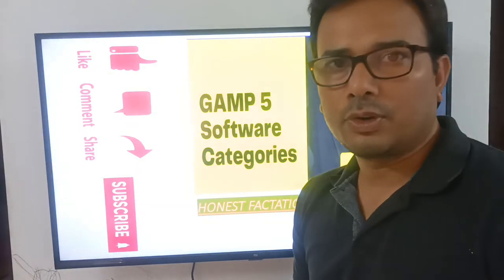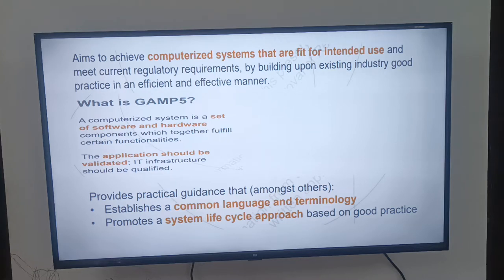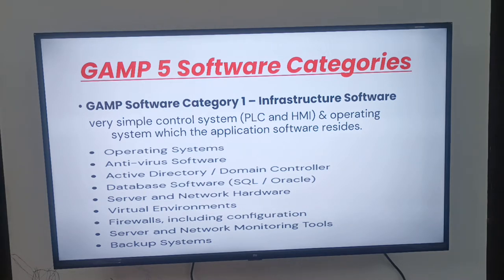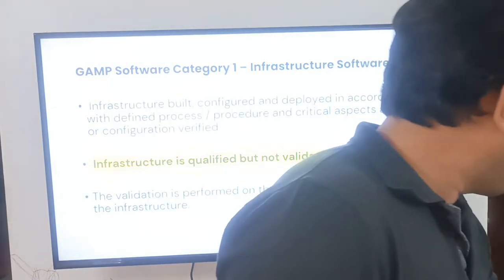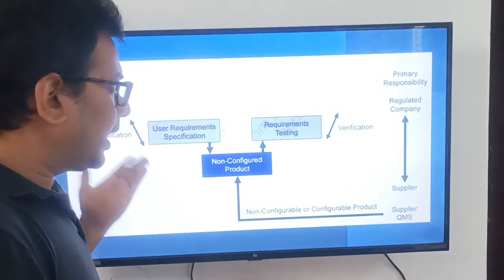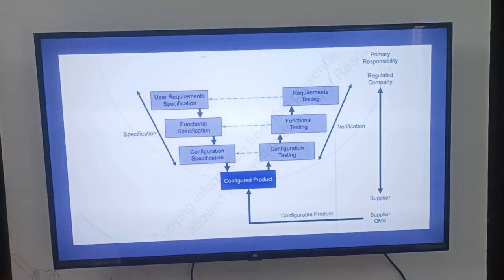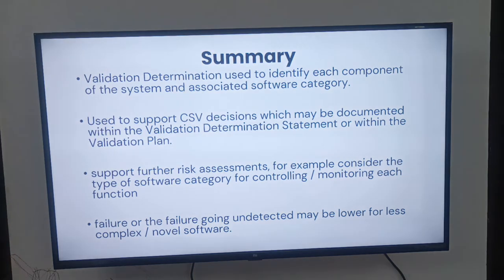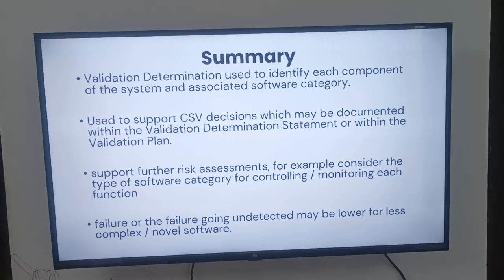GAMP 5: A Risk-based Approach to Compliant GxP Computerized Systems